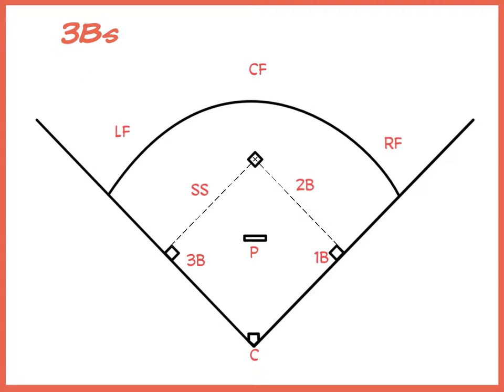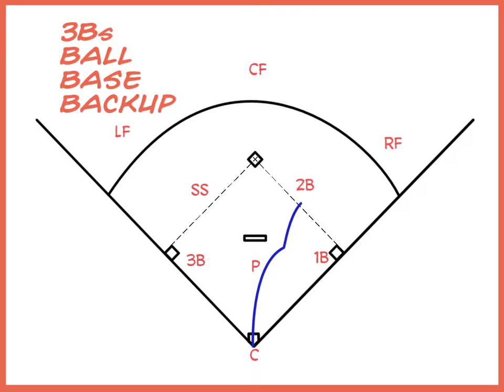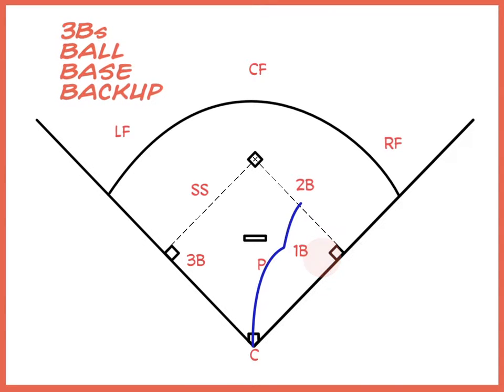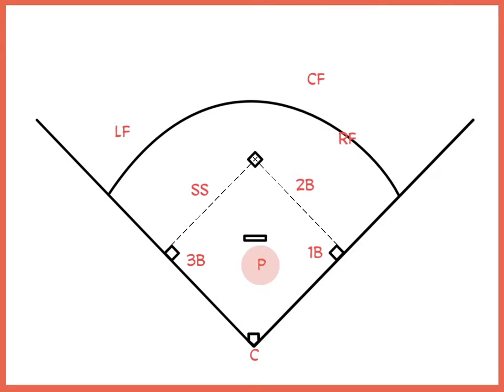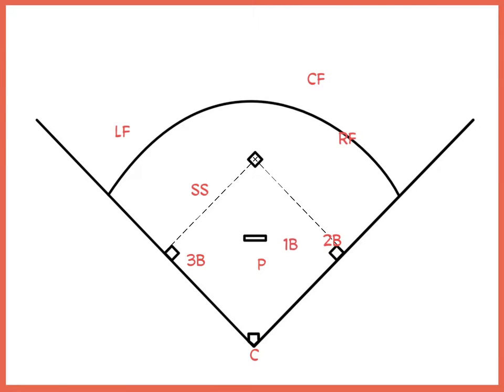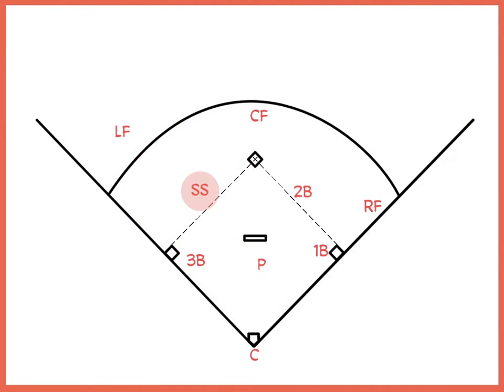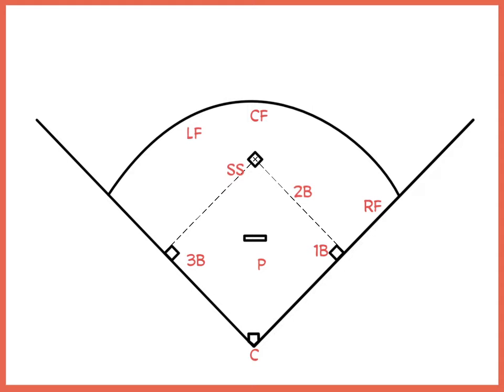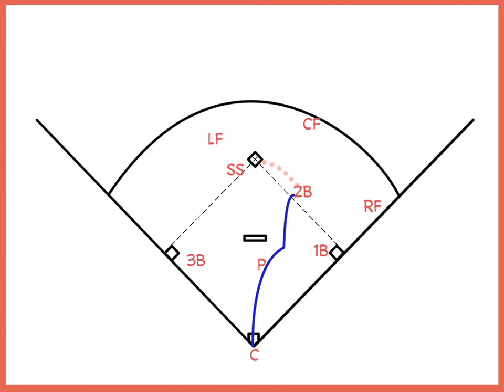Episode #02, 2015-01-29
Episode #2, More examples from the 3Bs
Ball, Base and Backup for the Right Side.